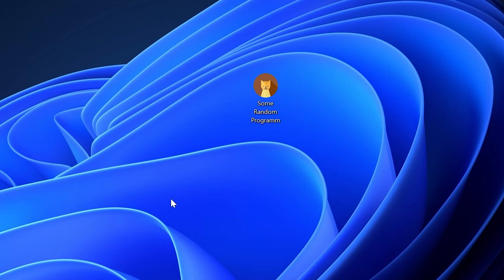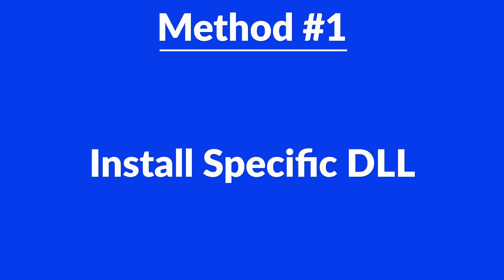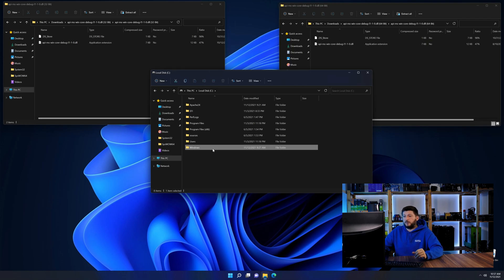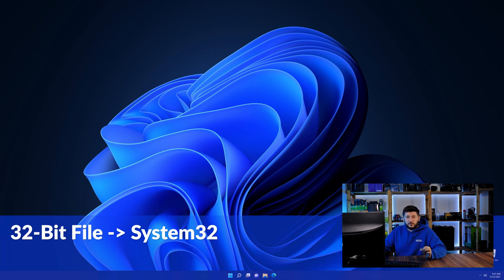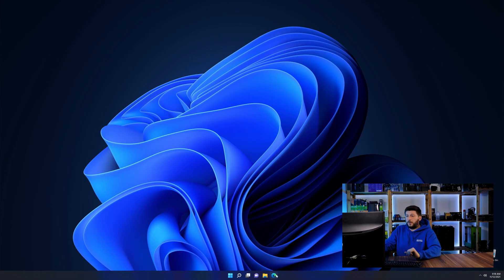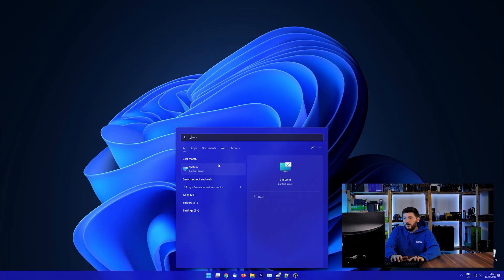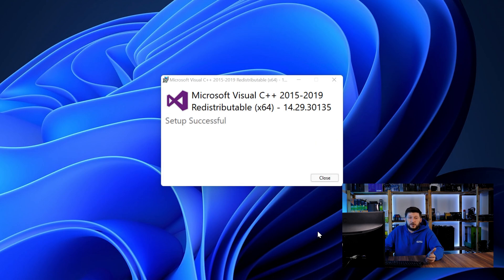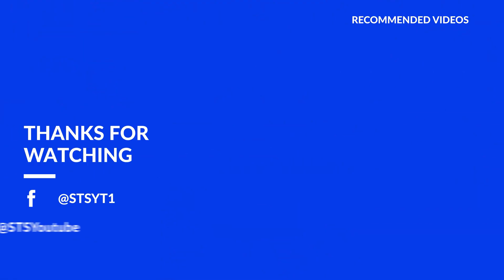api-ms-win-core-debug-l1-1-0.dll Error Windows 11 | 2 Ways To FIX | 2021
Are you getting a api-ms-win-core-debug-l1-1-0.dll is missing from your computer Error on Windows 11, 10, 8, or 7 because you tried to open up a game like PUBG, Fortnite, or a Program like Skype or Apache? No Problem! Let's fix your error and resolve your issue!

Method 1

- - Steps - -

- Download the file according to your system:
- Copy/Paste the file/s into the designated folder:
     -- 32-Bit Windows:
          - 32-Bit Version - C:\Windows\System32
     -- 64-Bit Windows:
          - 32-Bit Version - C:\Windows\SysWOW64
          - 64-Bit Version - C:\Windows\System32

--- Method 2

- - Steps - -

-- Timestamps --
00:00 Intro api-ms-win-core-debug-l1-1-0.dll Error
00:30 Fixing api-ms-win-core-debug-l1-1-0.dll Method #1
01:40 Fixing api-ms-win-core-debug-l1-1-0.dll Method #2
03:00 Outro